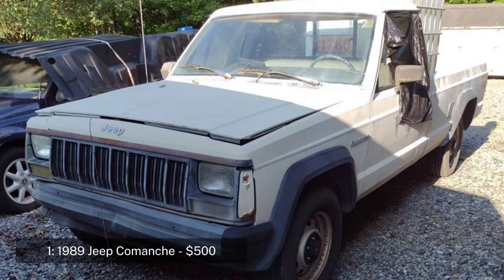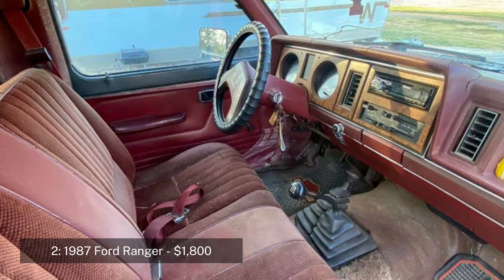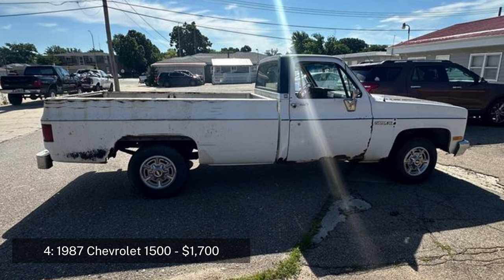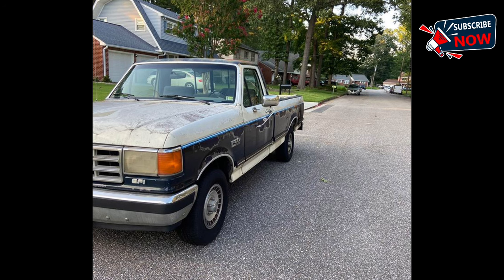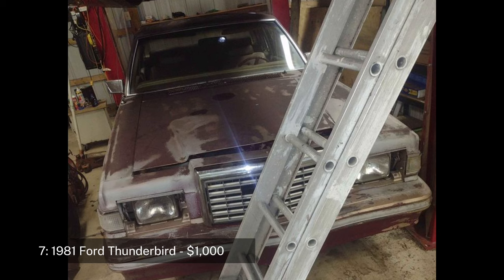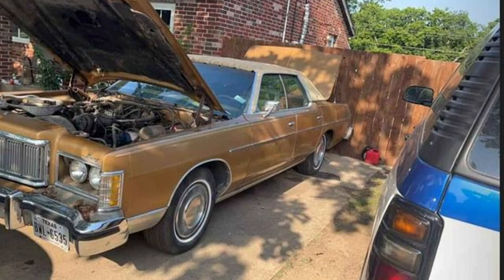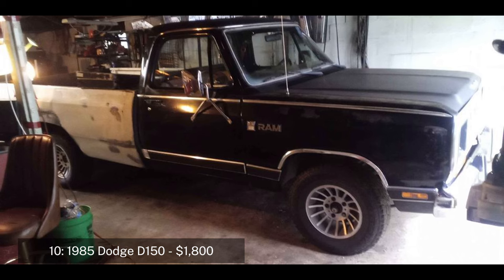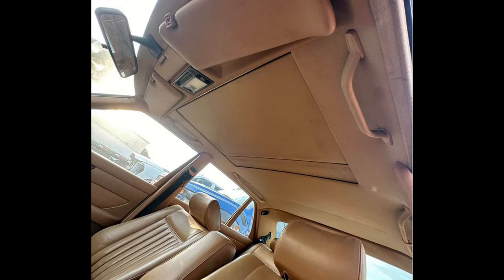Today's Top Picks :11 Classic Cars for Sale Under $2000 by Owner!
Discover 11 classic cars under $2,000 in this exciting video! From rugged pickups to luxurious sedans, each vehicle offers unique history and potential. Perfect for enthusiasts and restorers seeking affordable projects. Don’t miss these hidden gems!